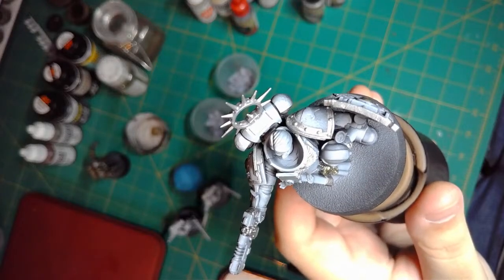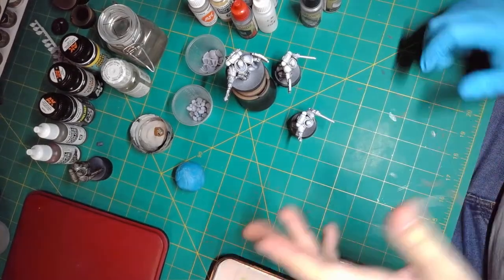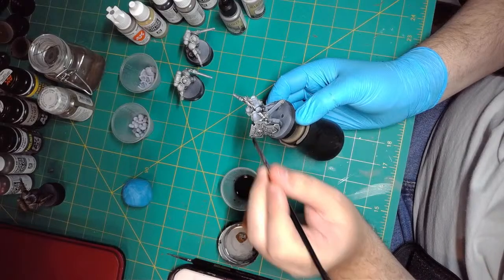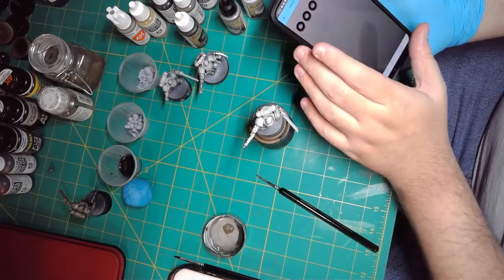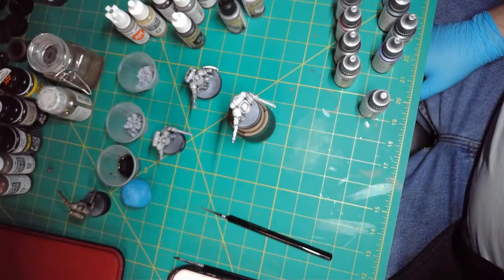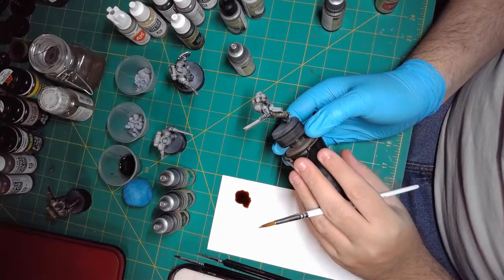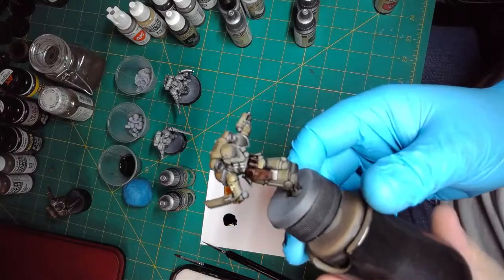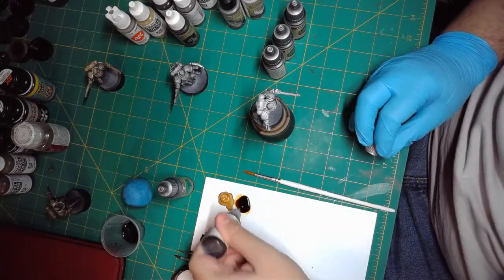Roach's Hobby Desk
Come join me at my hobby desk for a while. I'll be painting or building miniatures or maybe even working on a model kit, the possibilities are endless!